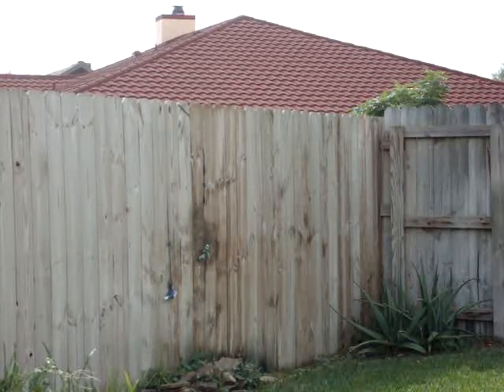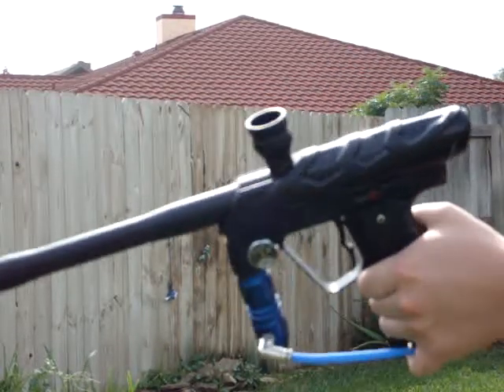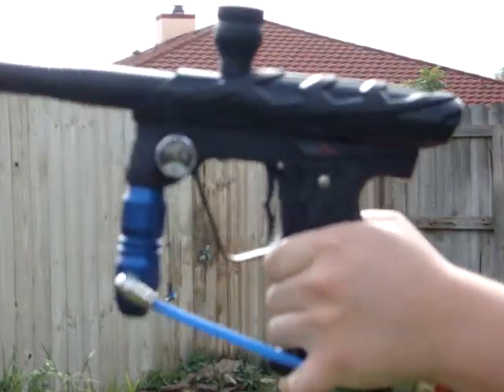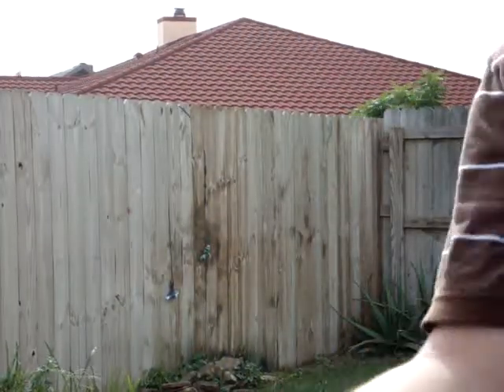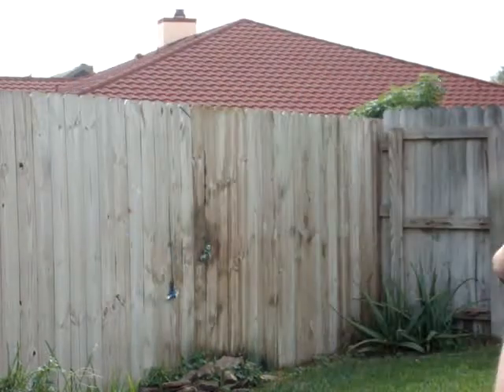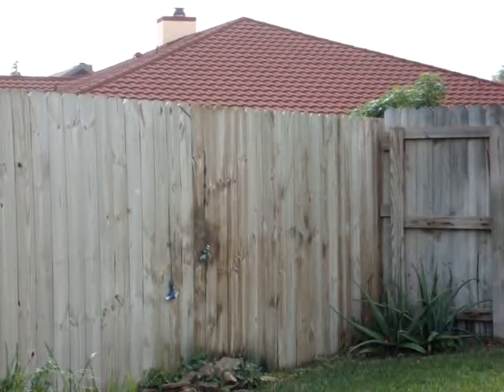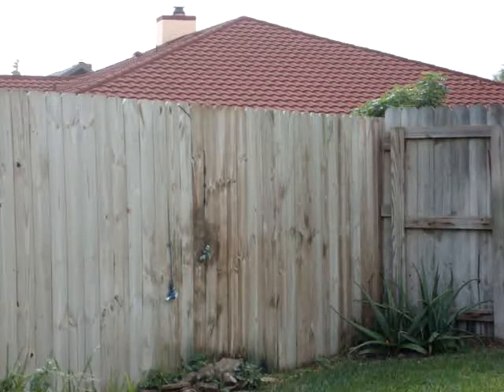Ion crap shooting test.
Just shooting the Ion to prove it is in working order. The paint I am using is fucked up it can not be used with a loader.